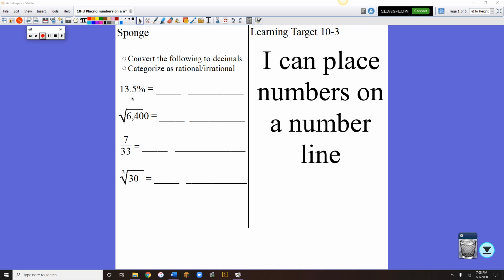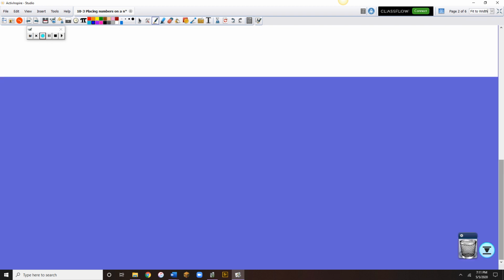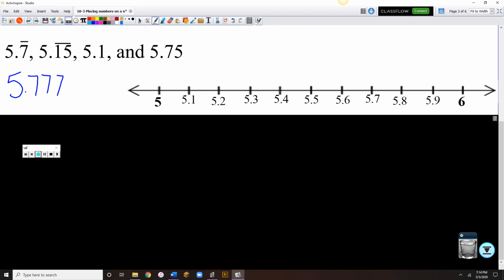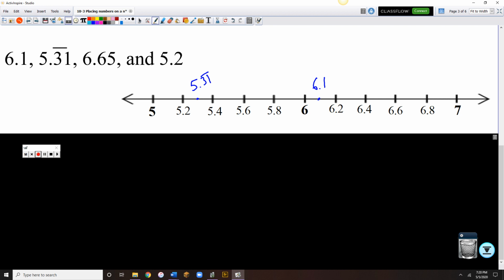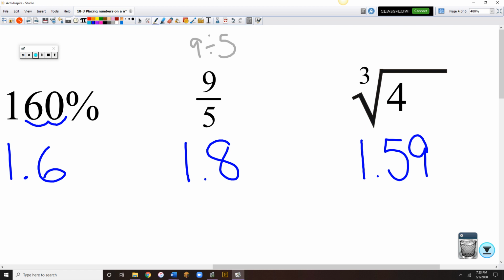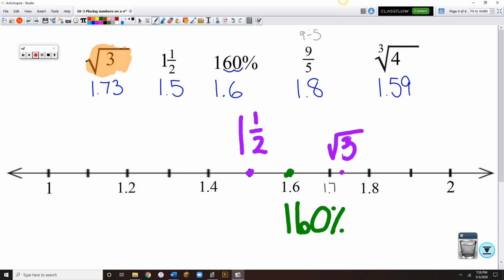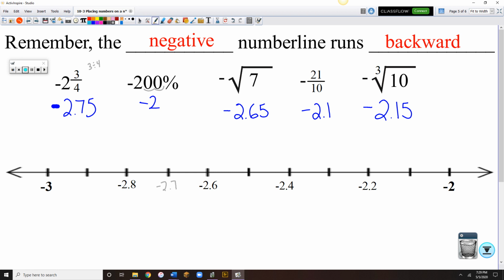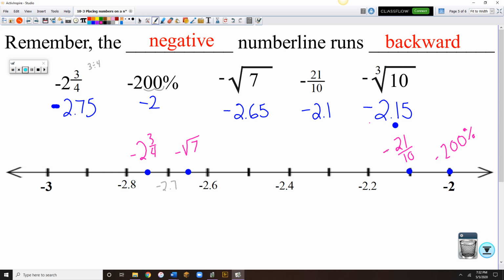Math 8 10 3